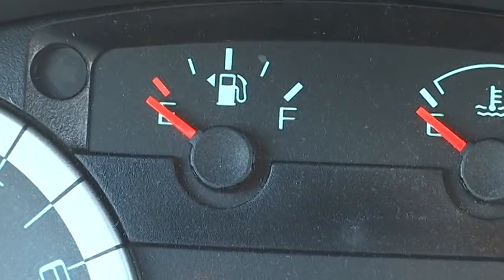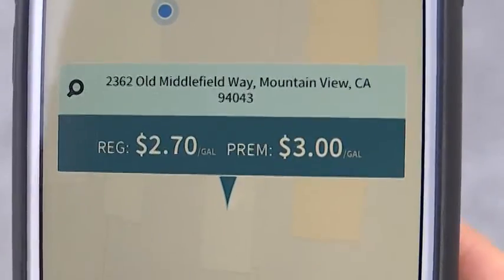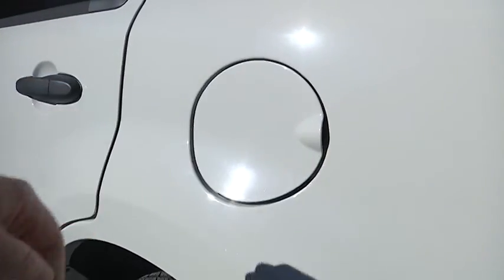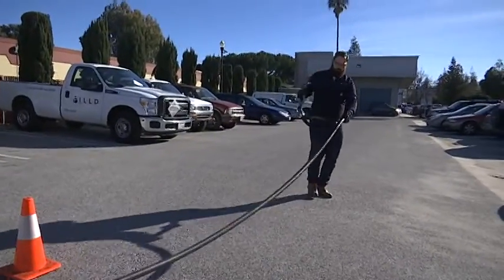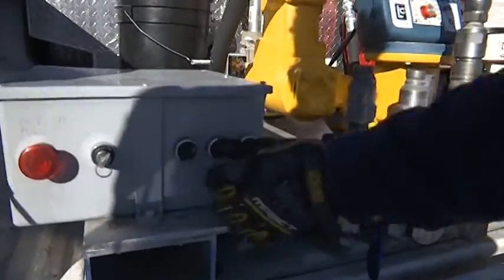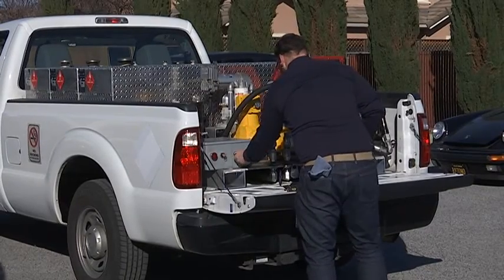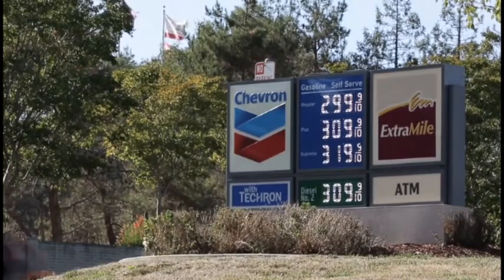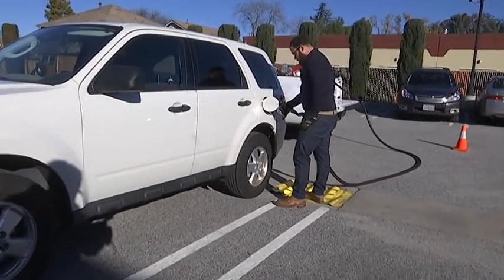GAS DELIVERY APP FILLD Demo How it works Hands on Review